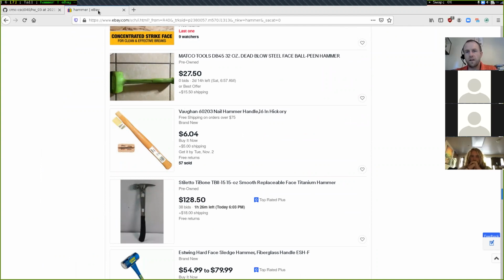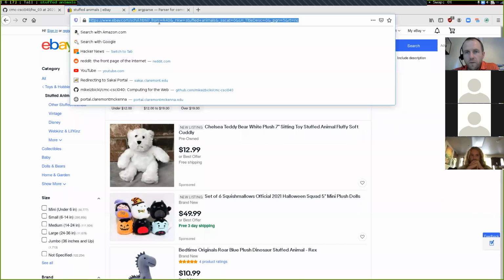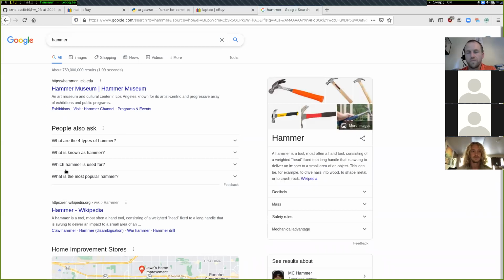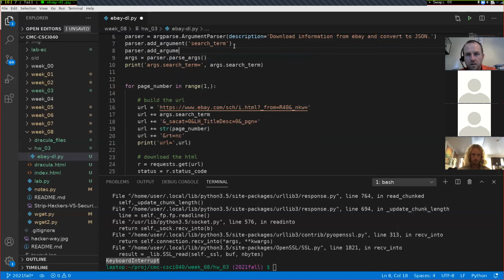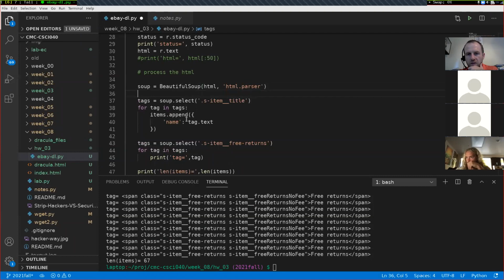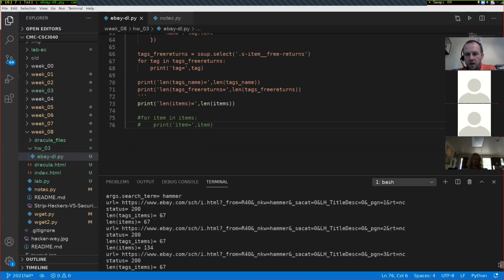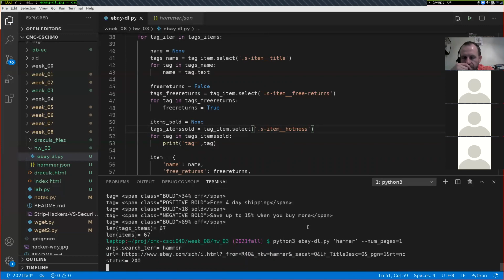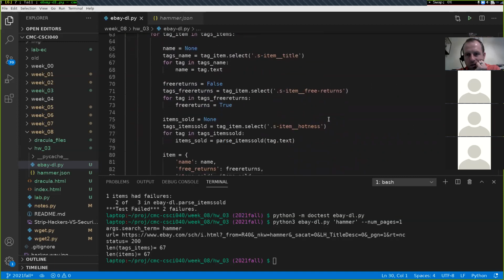2021-10-27: ebay hw